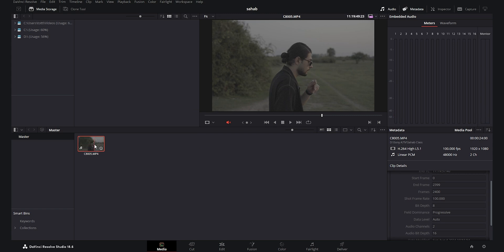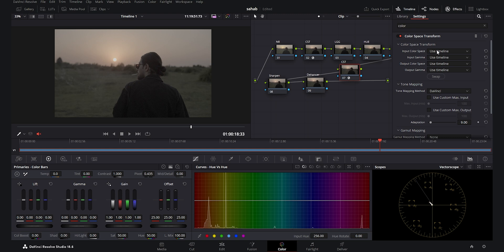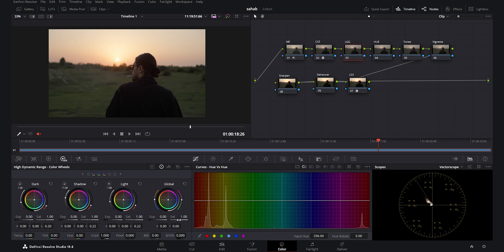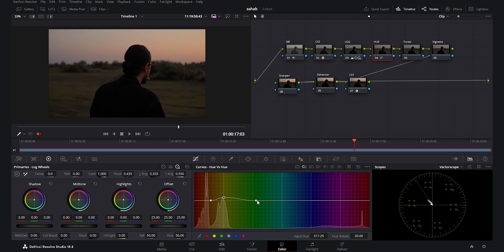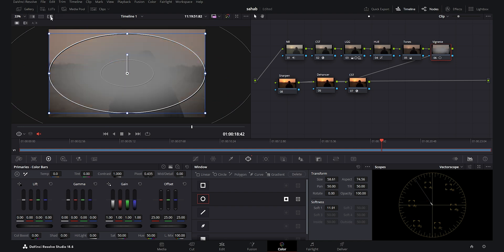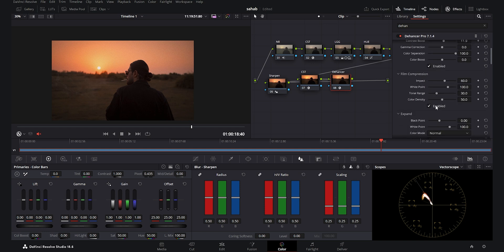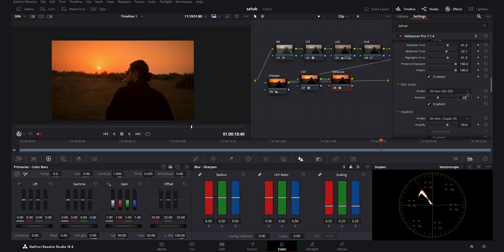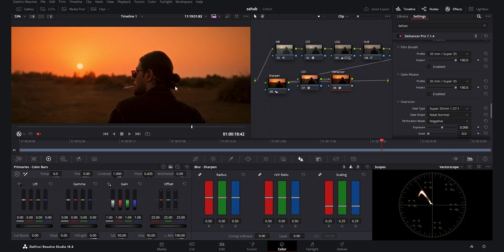Create a CINEMATIC Warm Sunset Look in DaVinci Resolve | SLOG3 Color Grading Tutorial (Step by Step)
In this DaVinci Resolve SLOG3 color grading tutorial, I’ll show you step-by-step how to create a cinematic warm sunset look using Sony A7IV footage.
We’ll use Dehancer and DaVinci Resolve 19 color tools to build a rich, warm, film-inspired grade that works beautifully for outdoor portrait and travel videos.

If you shoot in SLOG3 and want a clean, cinematic look with natural skin tones and smooth highlight roll-off, this tutorial will walk you through the exact workflow from start to finish.

🎬 In this video you’ll learn:

– How to expose and prep SLOG3 footage
– Building a warm sunset base grade
– Using Dehancer for film color science
– Balancing skin tones in warm lighting
– Creating cinematic contrast & glow
– Final touches for a polished film look
Gears Used For This Music Video:
Camera: Sony A7IV (Shot at 1080P 100FPS)
Editing
Footage was shot in Slog3 and Color graded in Davinci Resolve 19